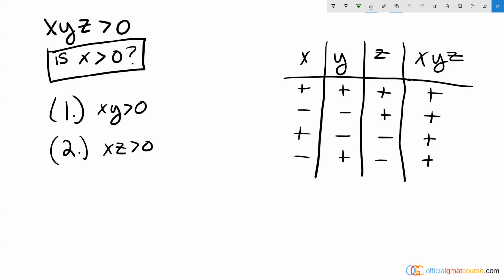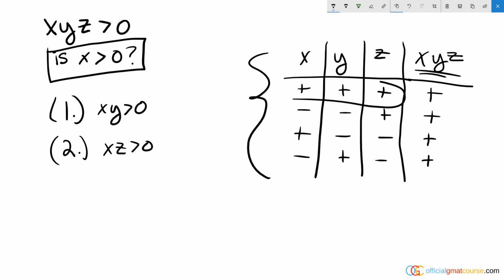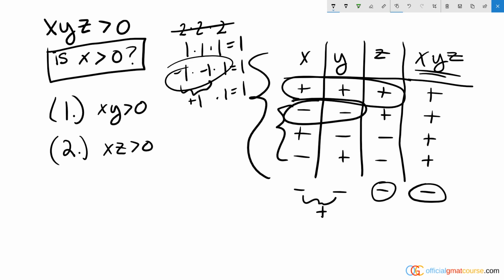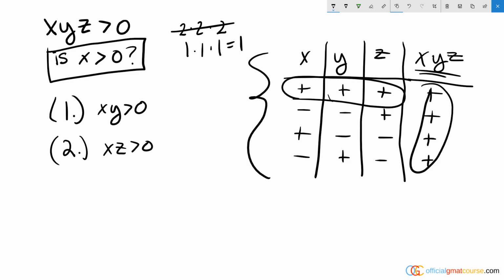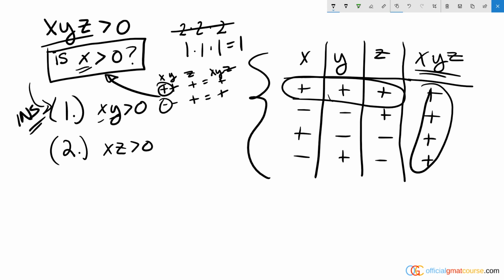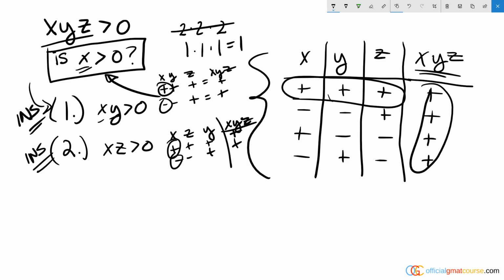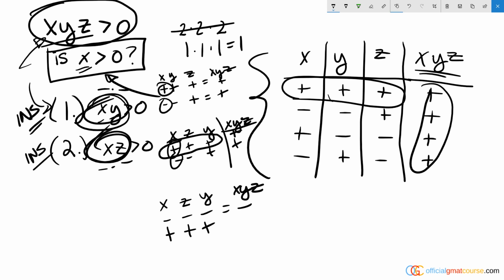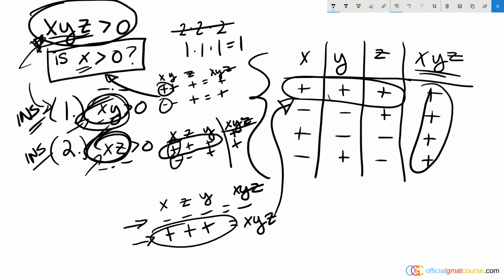If xyz is greater than 0 is x greater than 0